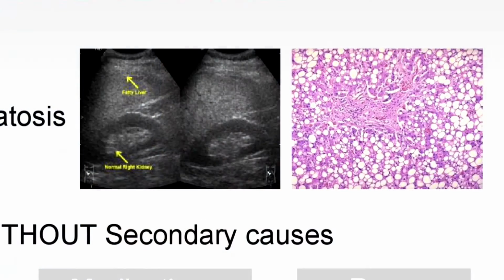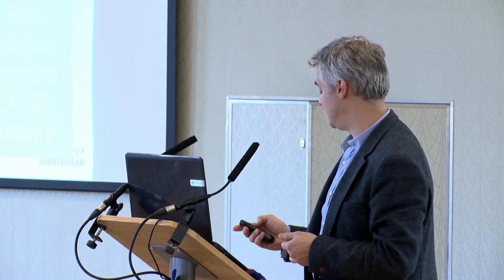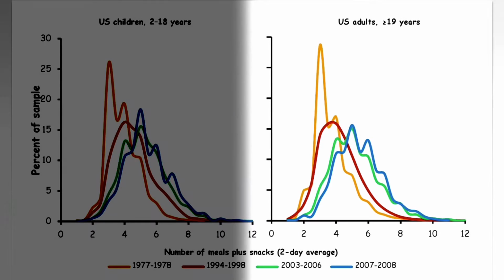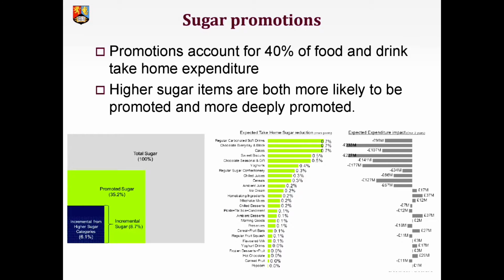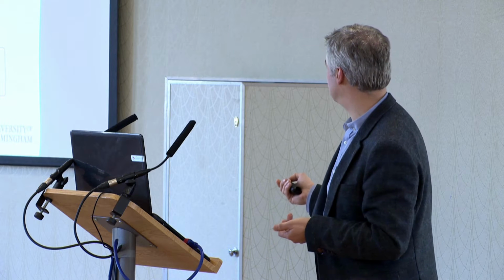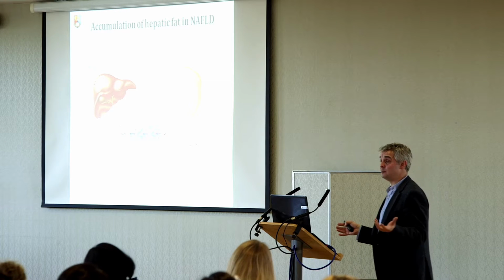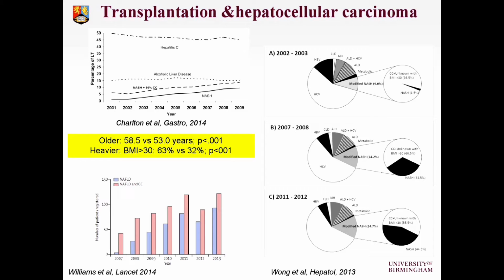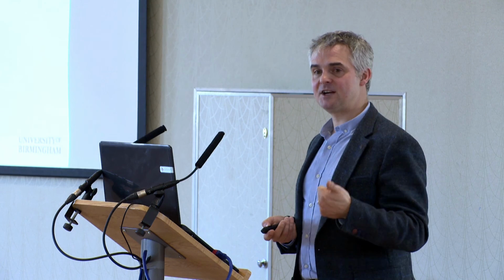Dr Andy Holt - Non alcholic fatty Liver Disease